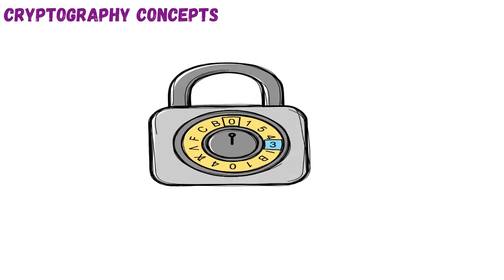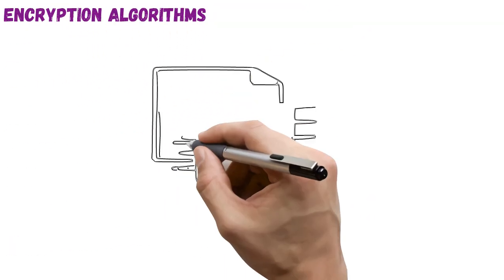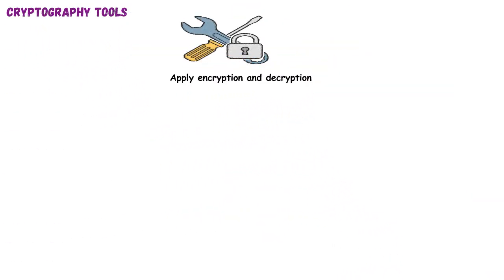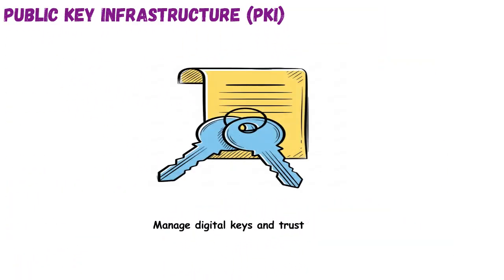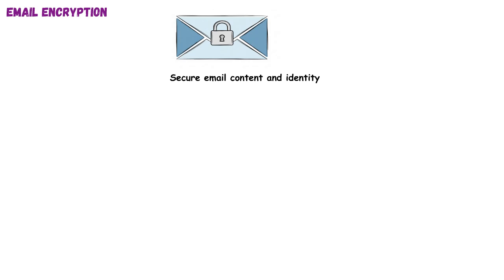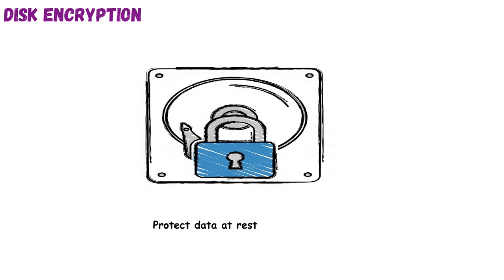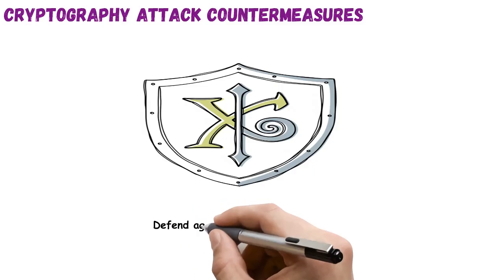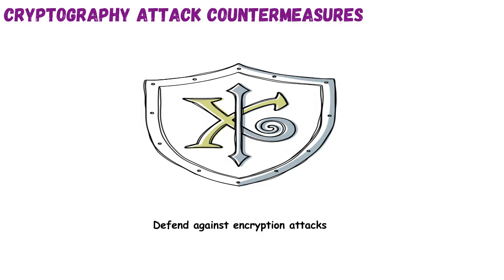CEH Module 20 – Cryptography | Certified Ethical Hacker Training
In this session, we cover Cryptography from CEH Module 20.
You’ll learn about encryption algorithms, hashing techniques, digital signatures, and key management.
The video also explains how attackers try to bypass cryptographic protections and the defensive measures ethical hackers use to secure data.
Essential for CEH exam prep, cybersecurity professionals, and penetration testers.